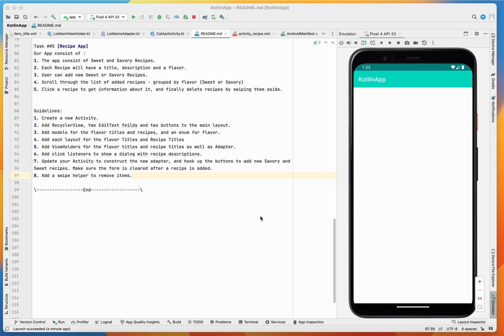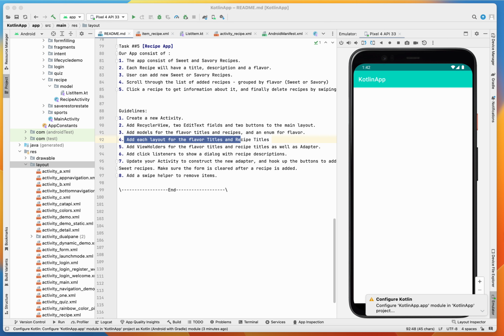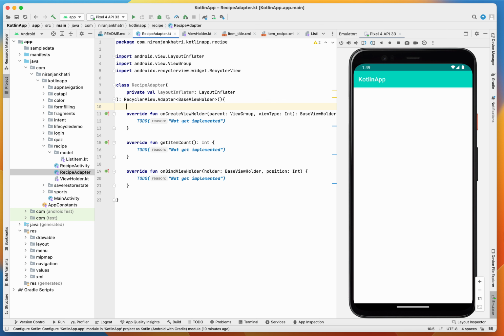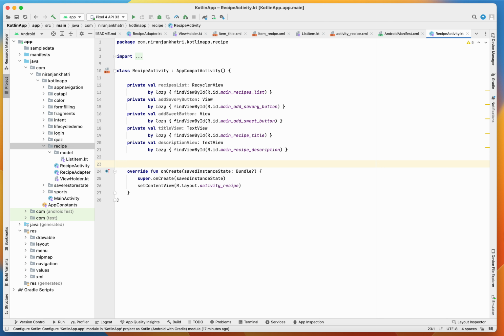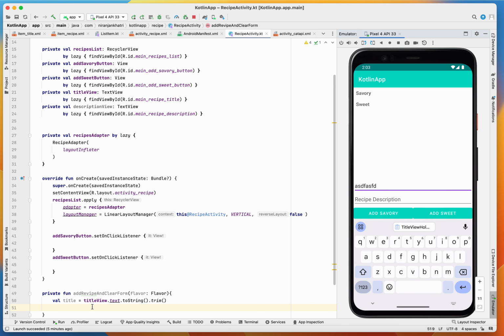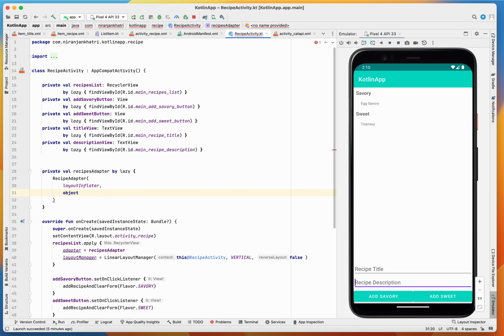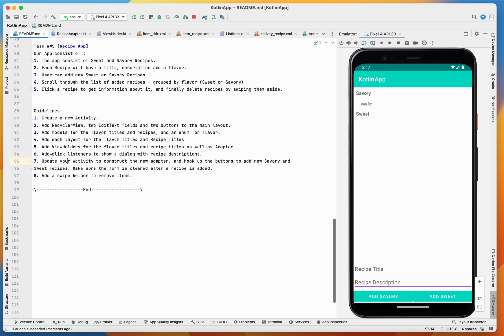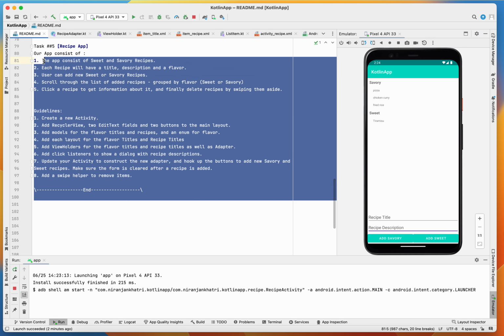Android Bootcamp - Recipe App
Here we learn about all the implementation of RecyclerView.